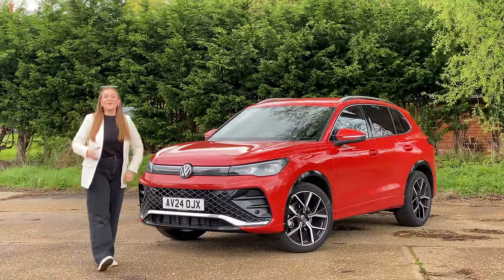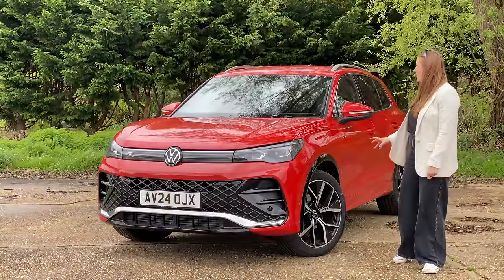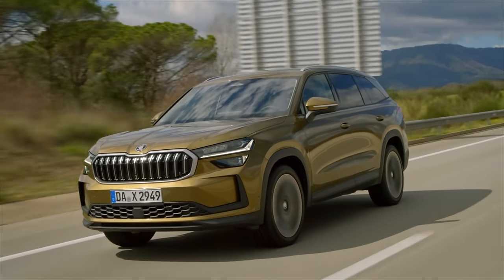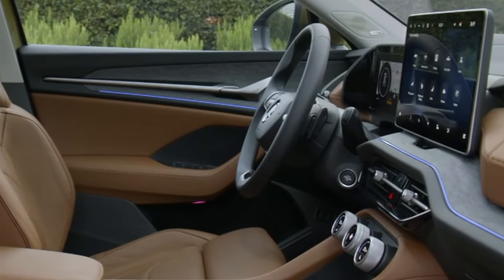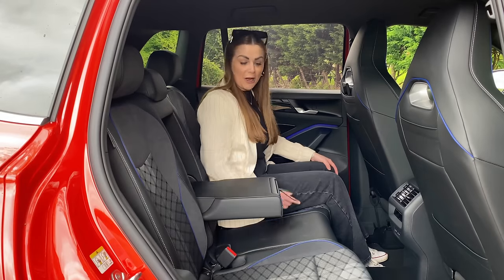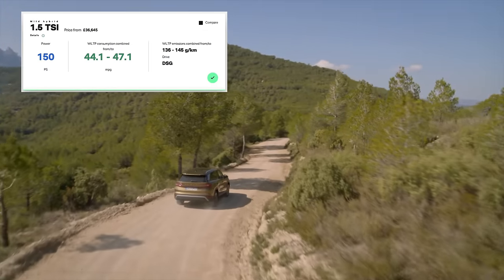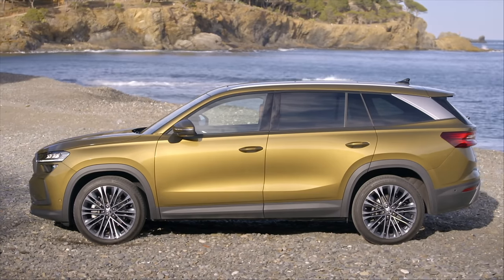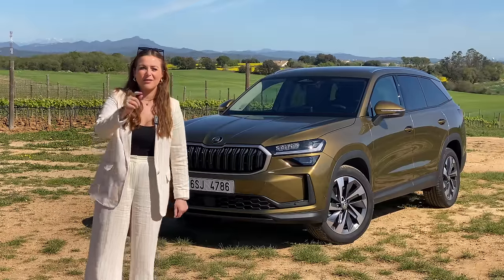Which is better? The Škoda Kodiaq or the Volkswagen Tiguan? Best family SUV UK 4K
If you're in the market for a family car then you can guarantee these two cars from the same family have crossed your mind... but which is the better choice? The Volkswagen Tiguan or the Škoda Kodiaq?

If you want to support the channel by donating me a coffee then you can do so (I am very grateful but please ONLY if you can afford to, there is no obligation and I still love each and every one of you!

Want to see new Auto Social UK content every day? Then make sure you're following me on both Instagram:

Track Name: Infraction - City Beat